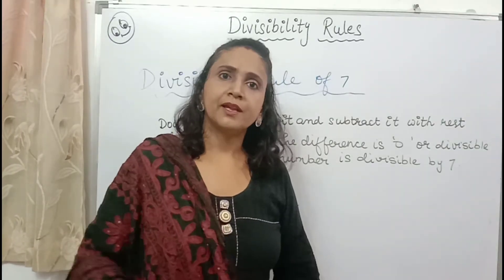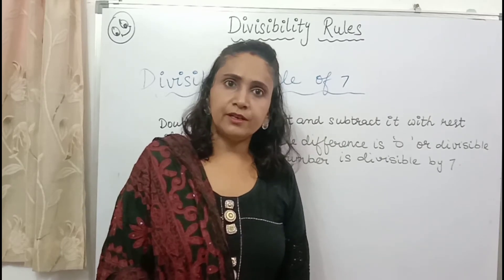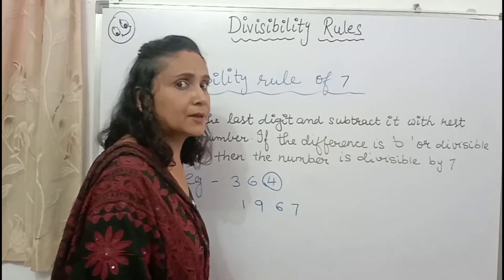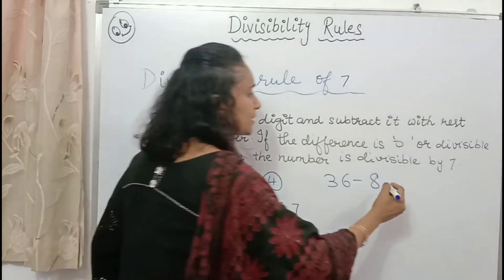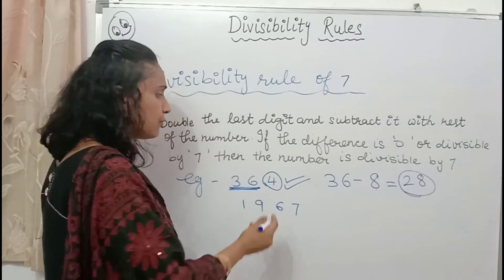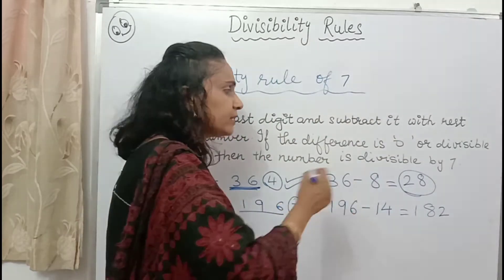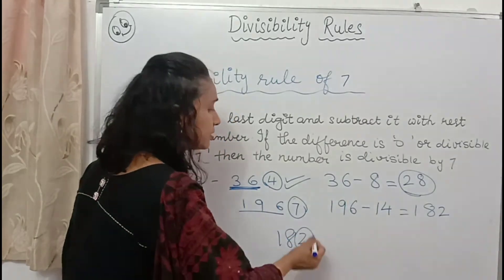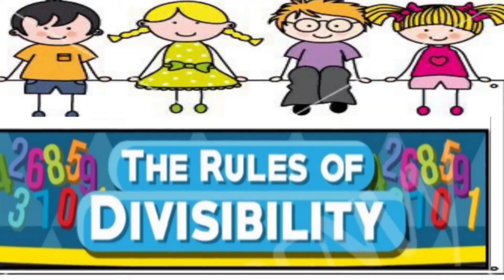Divisibility rule for 7